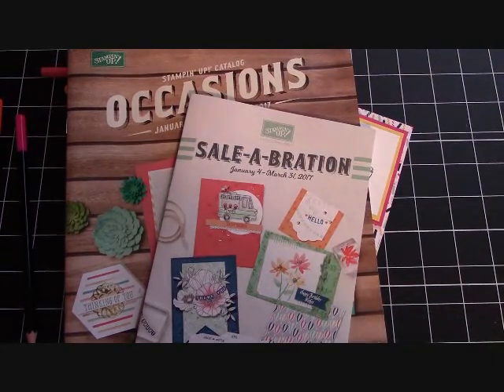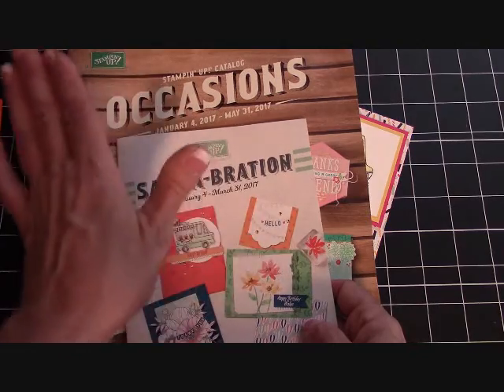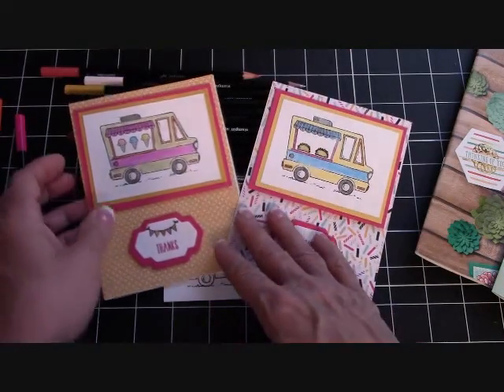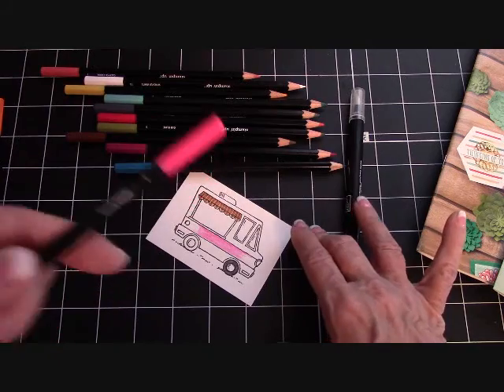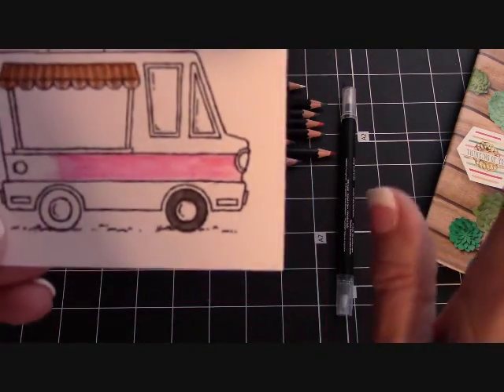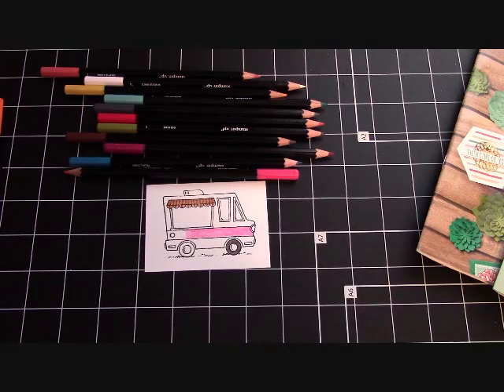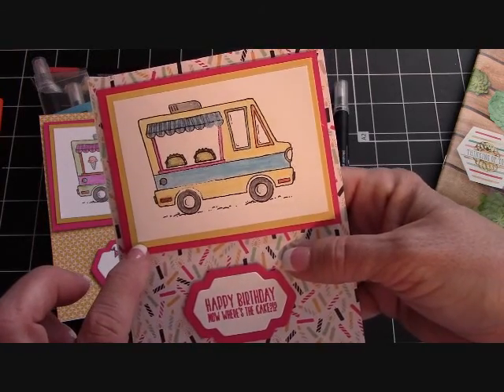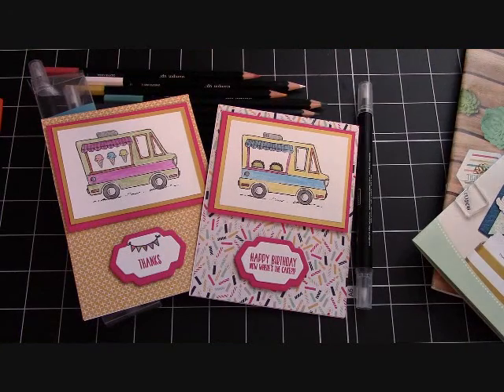Stampin' Up! Tasty Trucks & The NEW Watercolor Pencils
If you love to color the Watercolor Pencils and the Blender Pens are for you.
Happy Crafting!